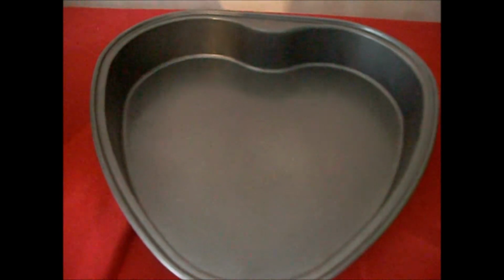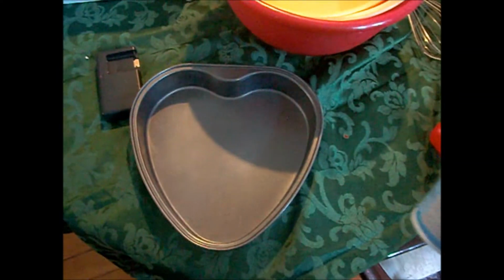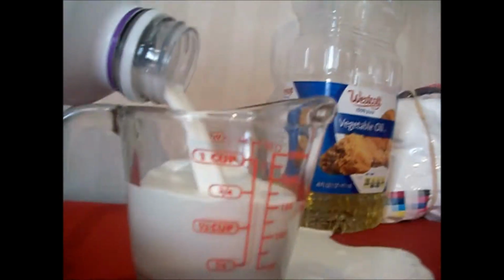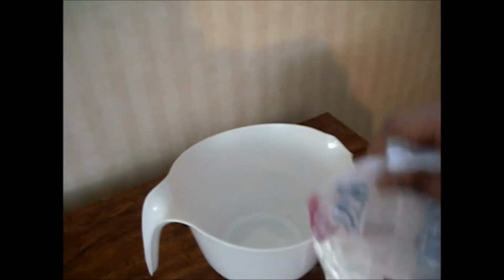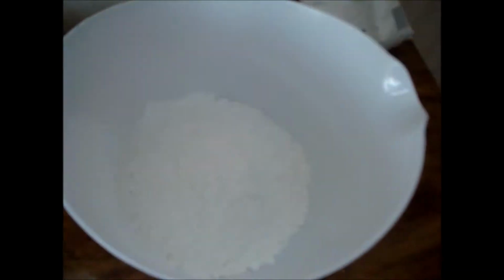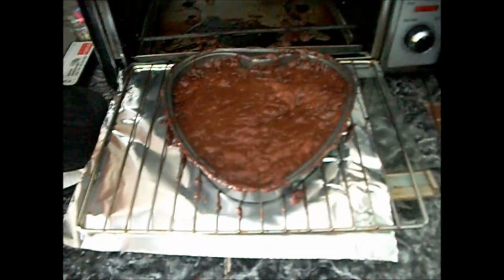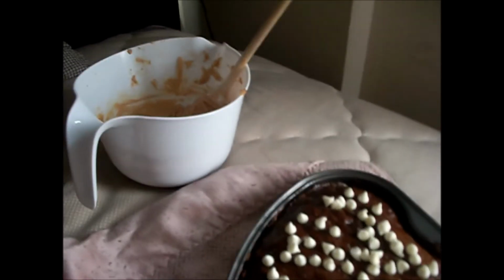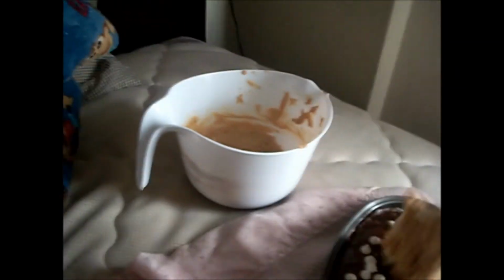Jacob Make?!- Heart Shaped Peanut Butter Chocolate Cake